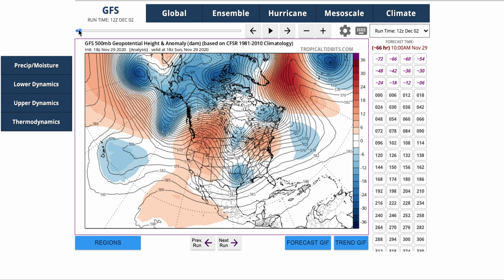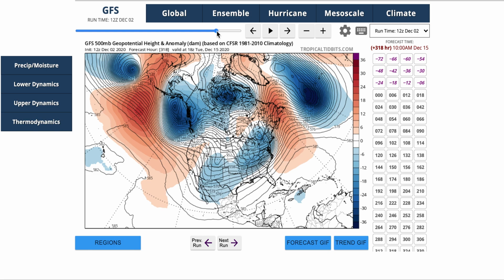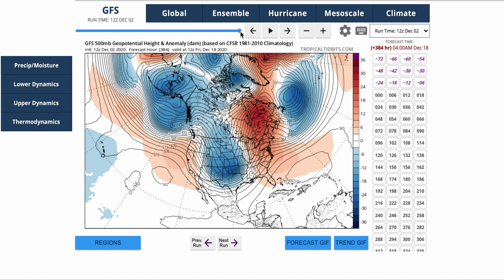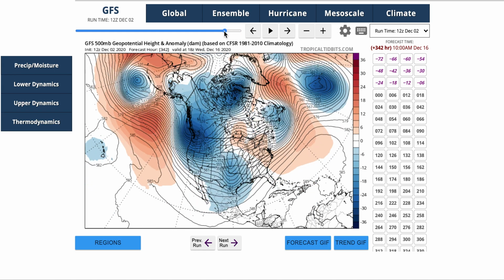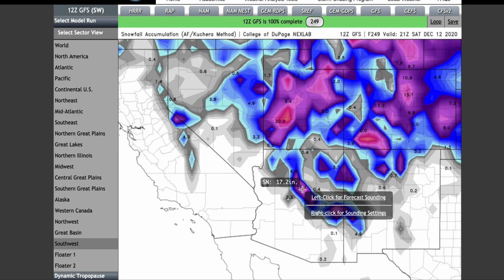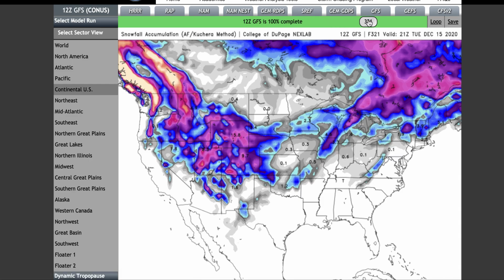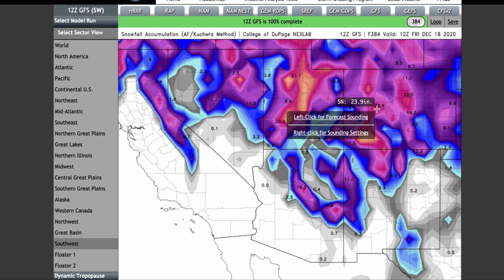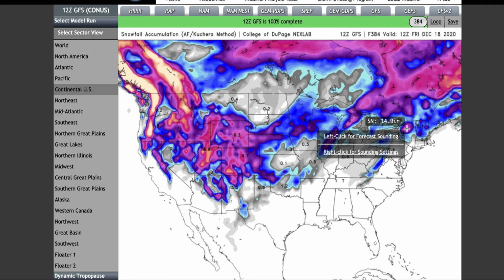Early December 2020 Snow Forecast Analysis - 12/2/20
I analyzed several forecasts and compiled my predictions for the first few weeks of December rolling into Christmas. These next couple of weeks are crucial for building a good snowpack base for the rest of the season. This is the third installment in my snow forecast analysis series for the winter, where I do two videos per month giving snowfall forecast analyses. The goal is to help SnowBrains readers find the good snow! Thus far, the series has been incredibly popular among Snowbrains readers. The series has been very accurate so far, with the most recent analysis being about 92.5% accurate!